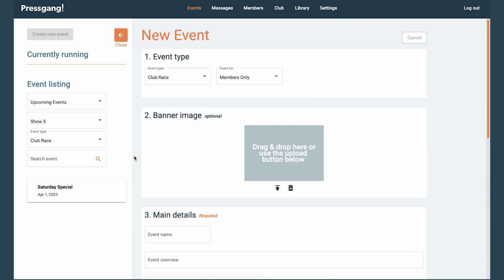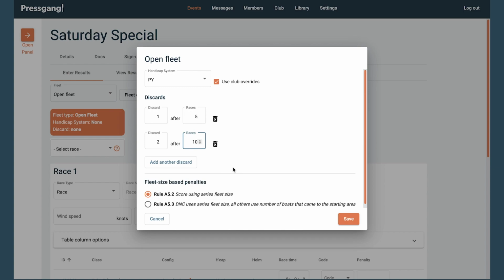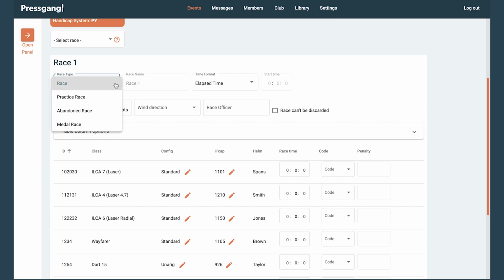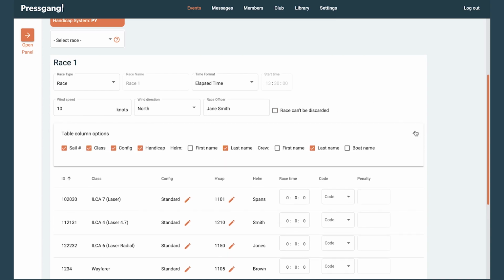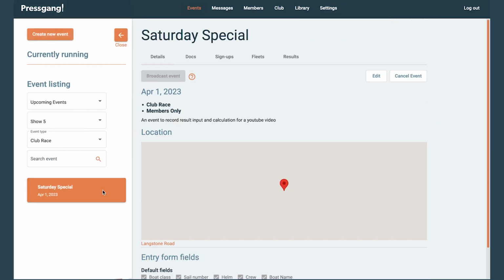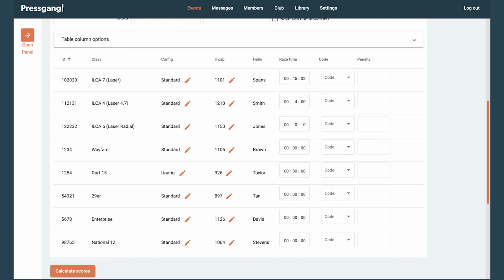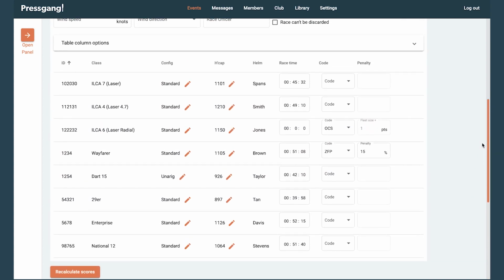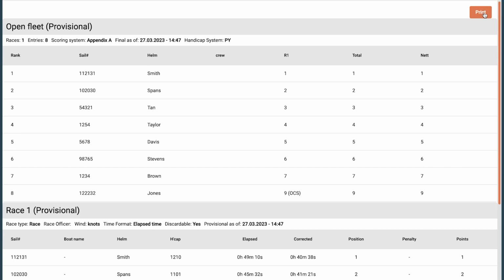Sailing race results with Pressgang - A step by step guide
This is one for the Race Officers out there! In this video we run through all of the options available for entering, calculating and publishing sailing race results on Pressgang.

00:00 Intro
00:10 Navigating to results
00:30 Fleet options
00:45 Selecting a handicap system
01:07 Adding discards
01:45 Fleet size penalties
02:15 Penalty codes
02:32 Scoring systems
02:58 Types of race
03:45 Time format
04:15 Wind & R.O.
04:30 Table column options
04:44 Boat configurations
05:12 Club handicap overrides
06:10 Individual overrides
06:45 Entering results
08:06 Error checking
08:36 Calculating results
09:15 Viewing results
09:31 Provisional & Final
09:47 Publish results
10:15 Printing results